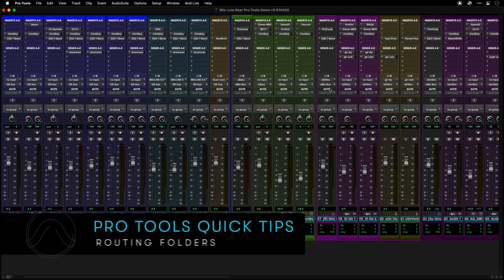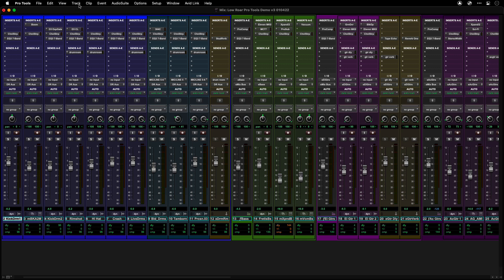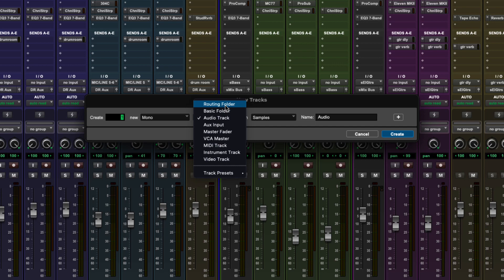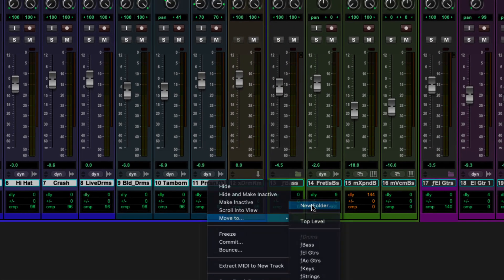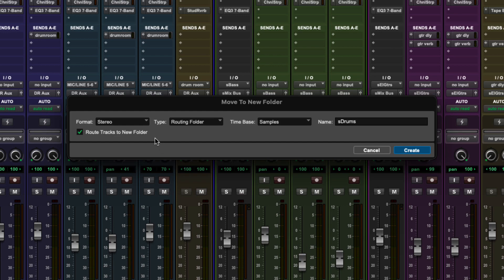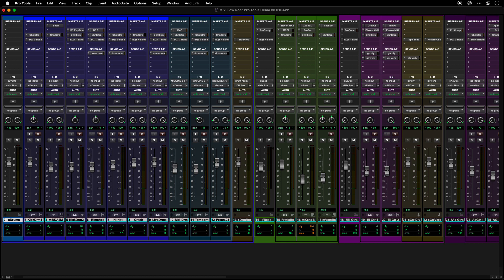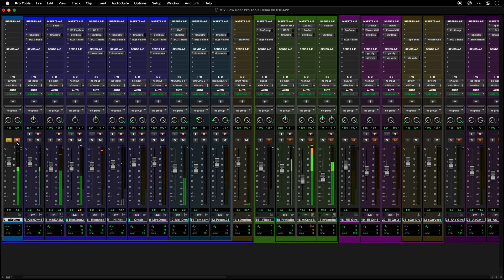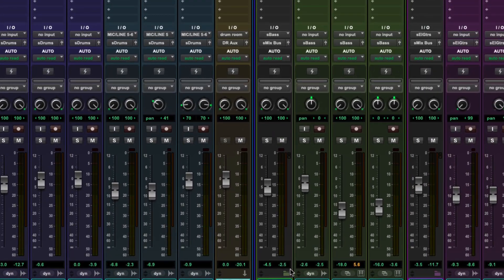Pro Tools Quick Tips: Routing Folders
Learn how to easily organize your tracks and routing using Pro Tools' Routing Folders.